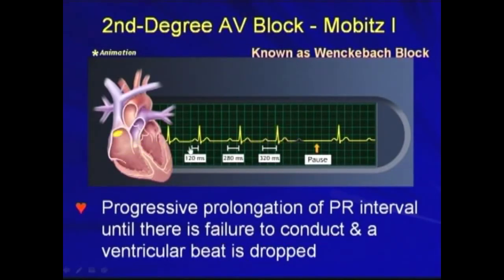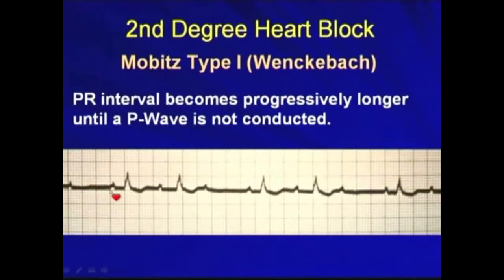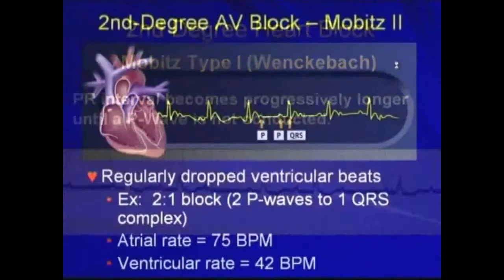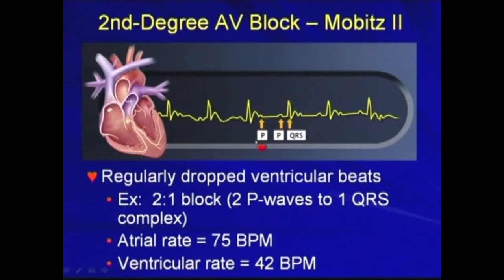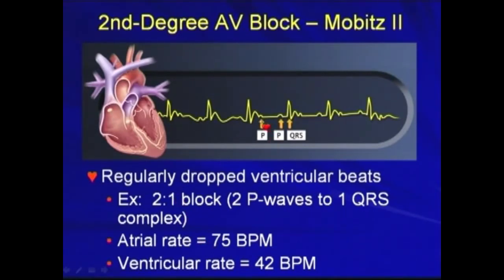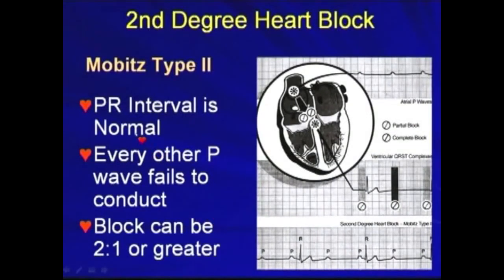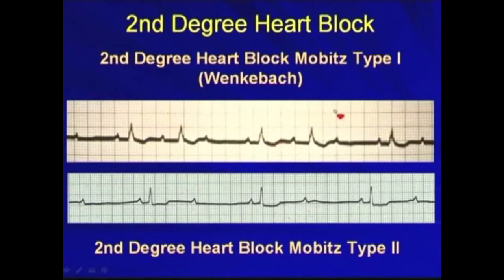5.2.c. 2nd Degree AV Block - Bradyarrhythmias [Hong Kong University]